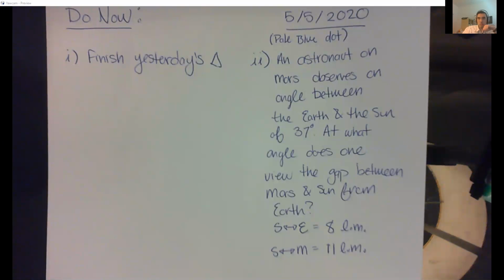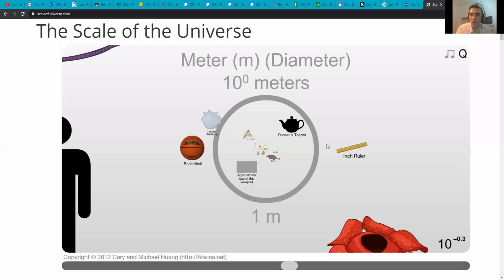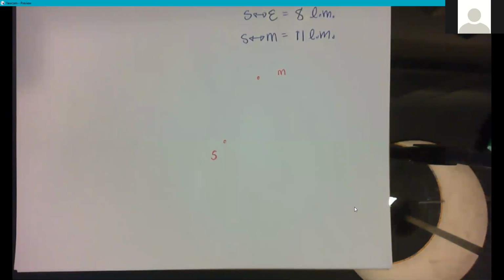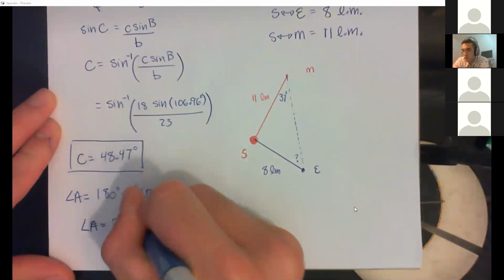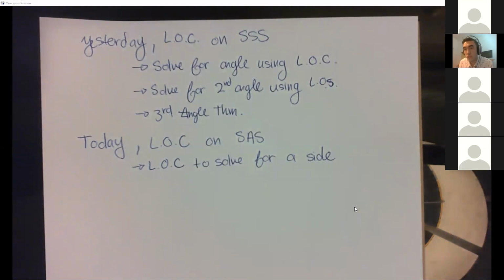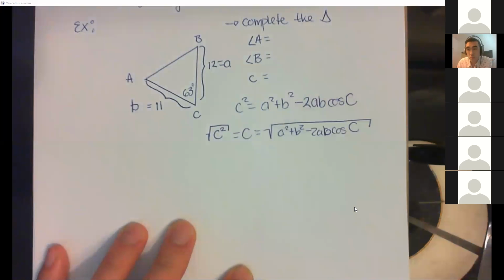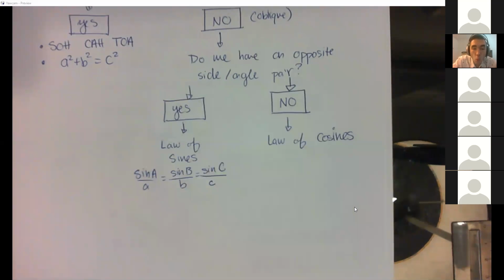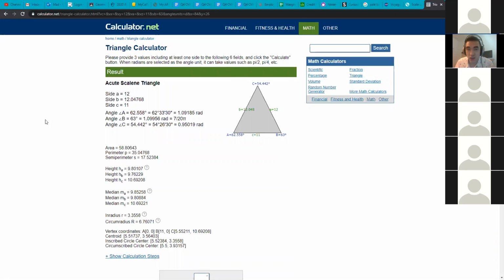Geometry Honors (5.5.2020)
Pale blue dot trigonometry, use of Law of Cosines to finish a SSS question, an example using the Law of Cosines to finish an SAS question, Trigonometry Flow Chart